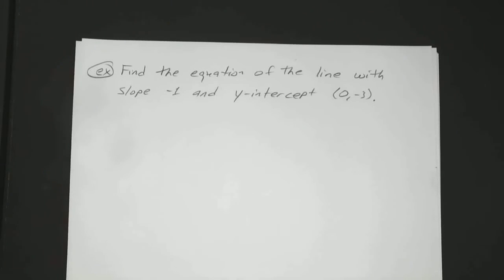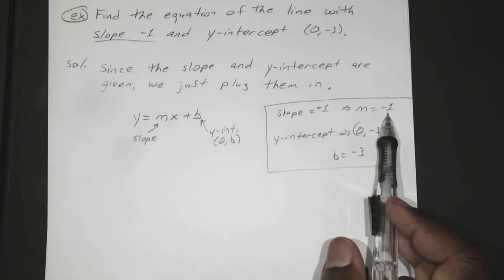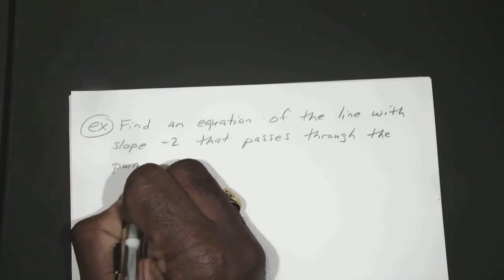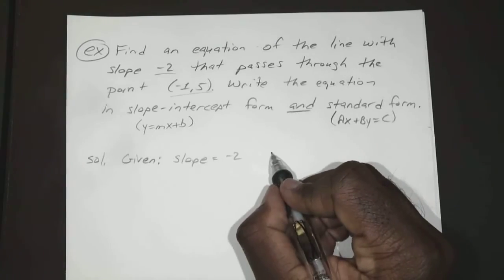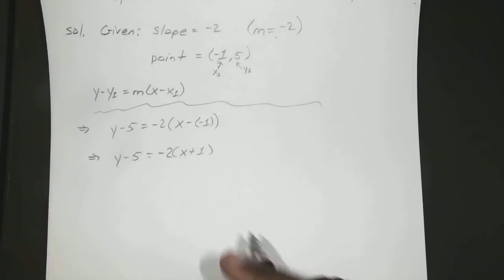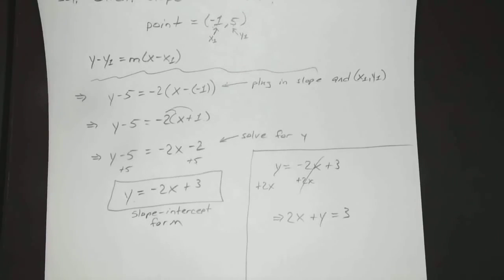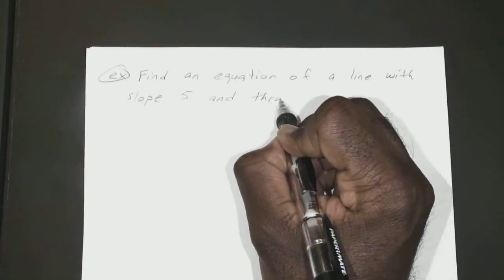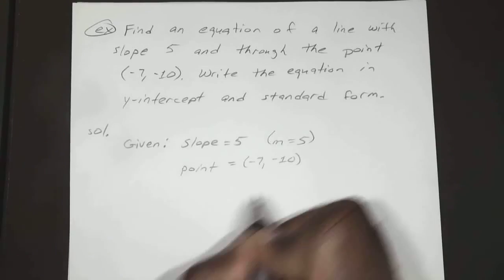0070 Class 10C